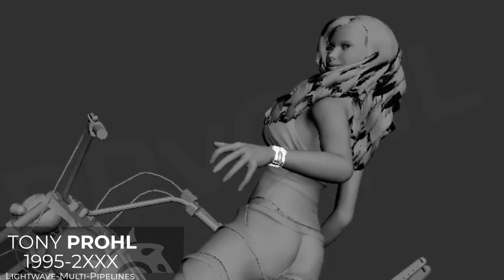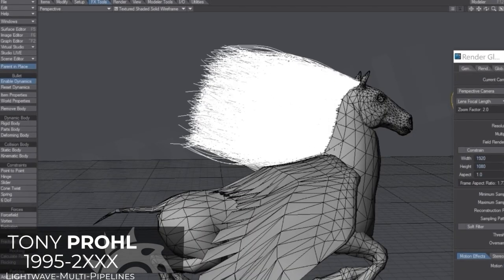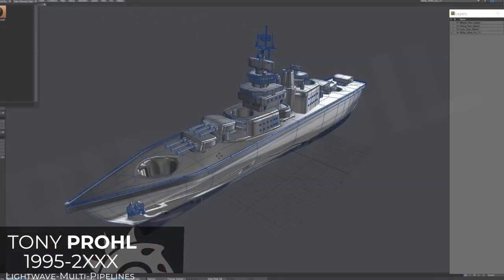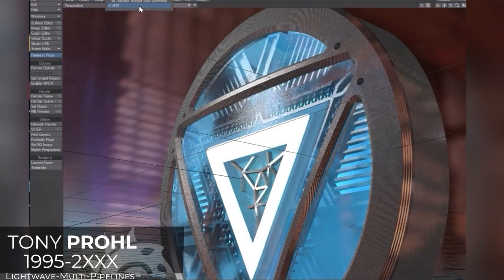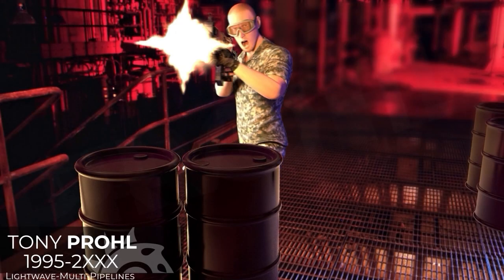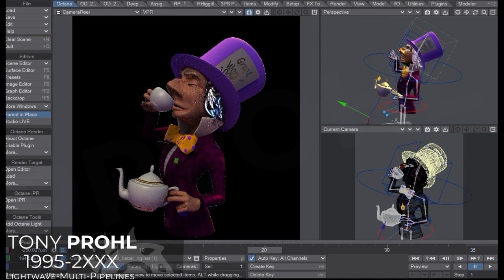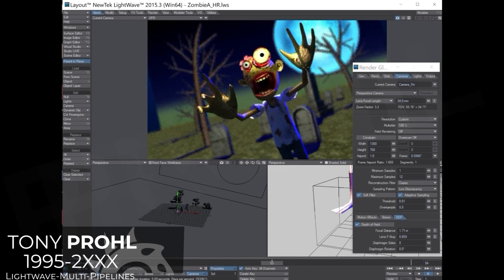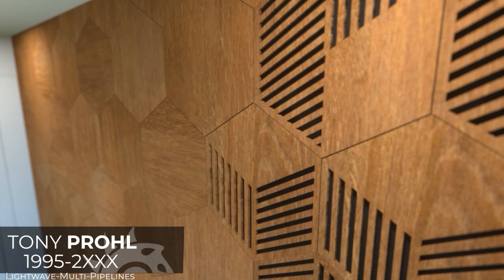Tony Prohl Demo Reel (Lightwave and Multi-pipeline)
Just wanted to share my Lightwave work through-out the years and within all the different pipelines. As creative director it was wonderful to use Lightwave 3D with in many different art field and so happy that I can continue to use it to this day! Lightwave has played apart of my love for 3D graphics from the Amiga days to now! If ya want to see LW in action and it's many uses this video has a lot of my content showing off the pipelines.

The software/Tools are only as good as the team of artist behind it! This reel contains works from me and the teams I had the pleasure leading! 3D software can be deep and it is wonderful to work both technical and artistic mindsets.
 No "AI", only artist on a mission to do amazing work! Enjoy!